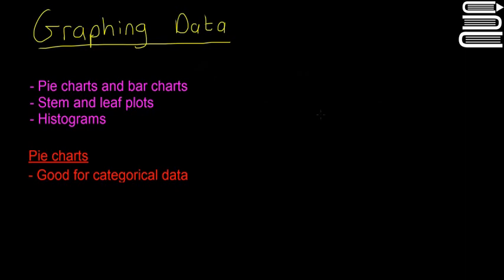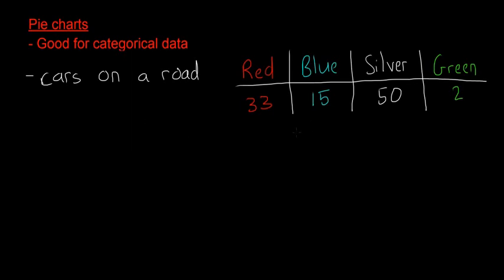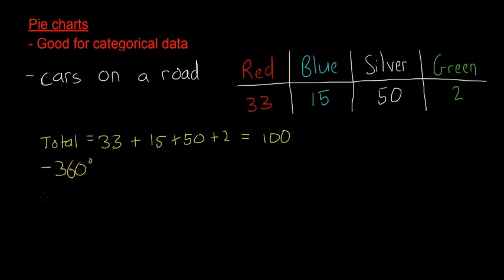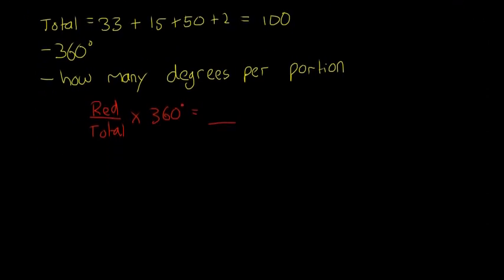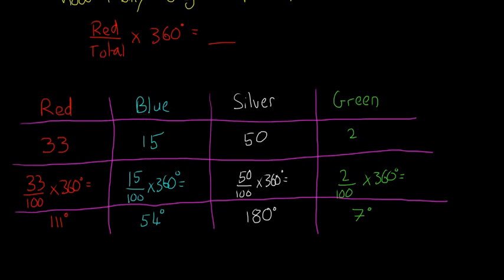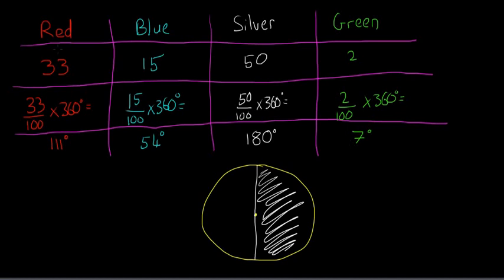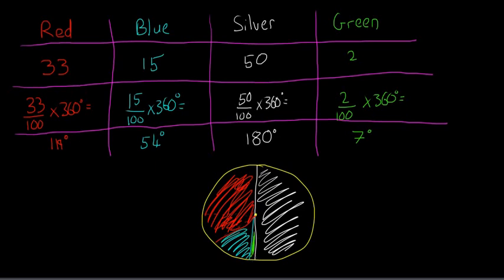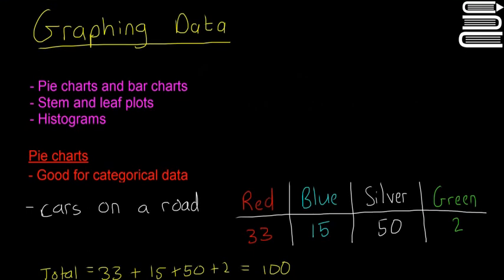Leaving Cert Maths - Statistics 6 - Pie Charts